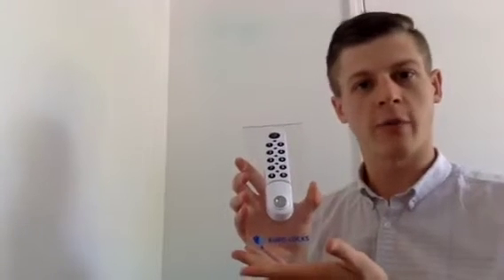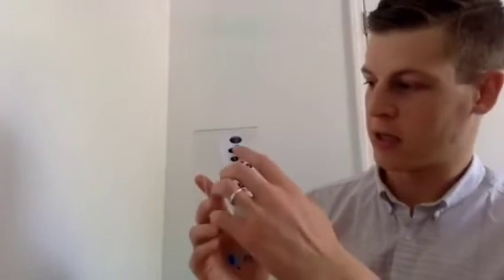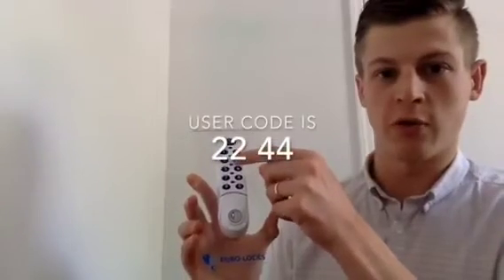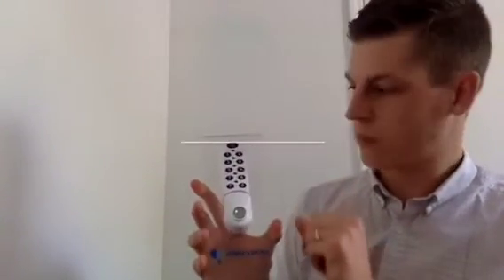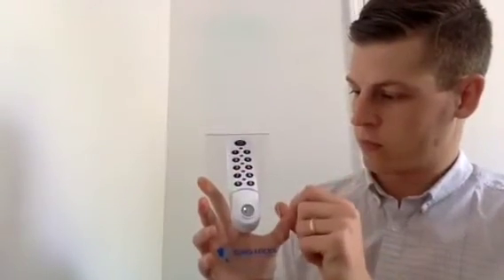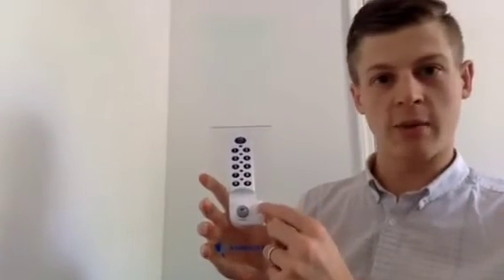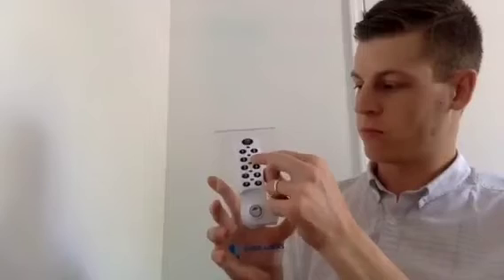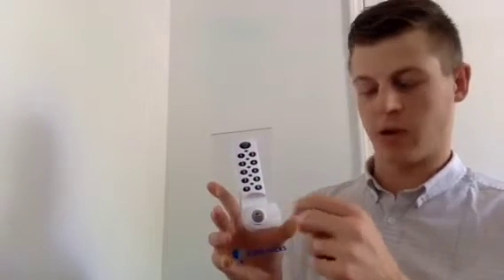Lowe & Fletcher Electronics Lock, Change User & Master Code, Vlogs Mix